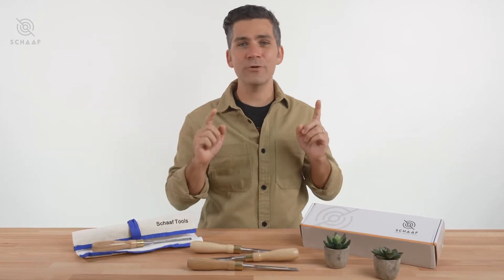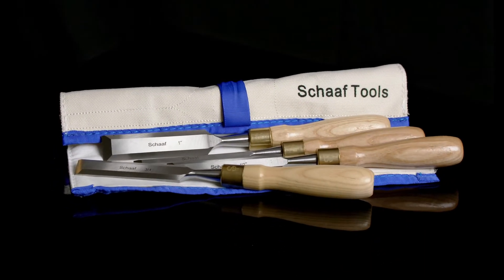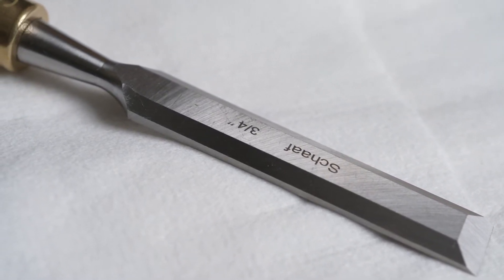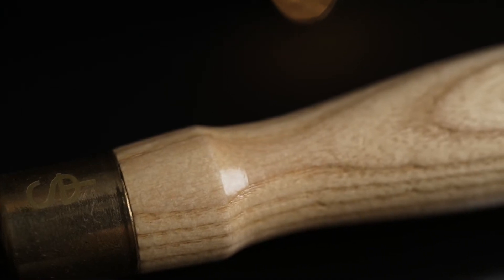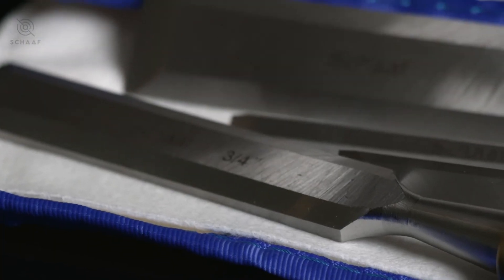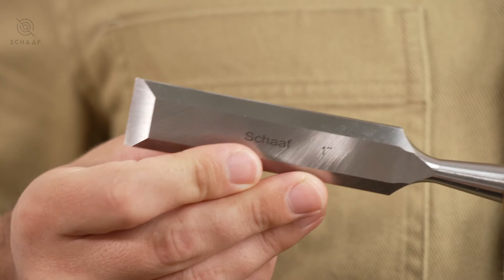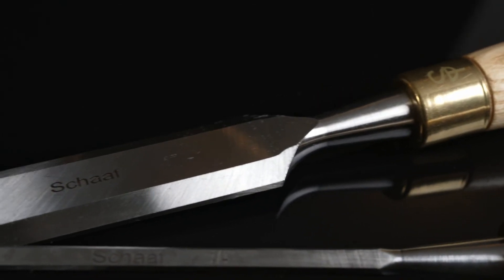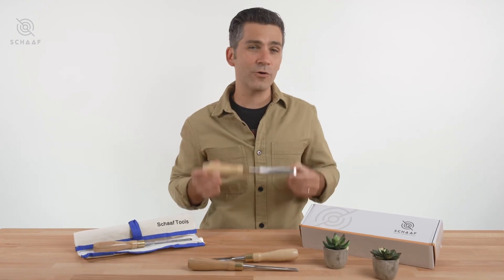Product Demo - Wood Carving Chisels